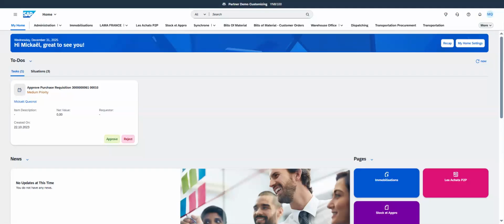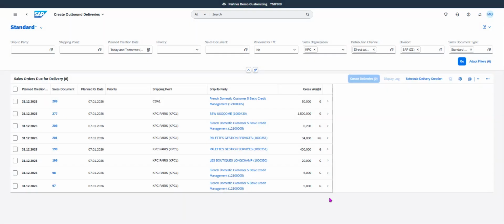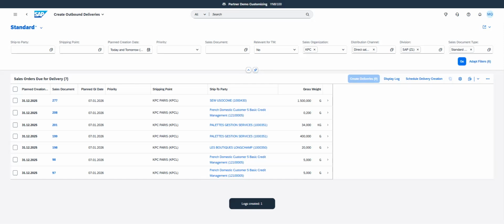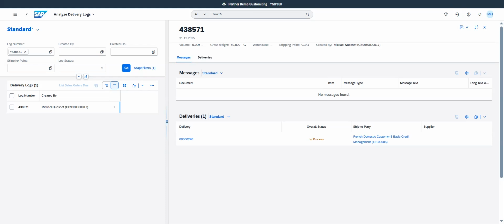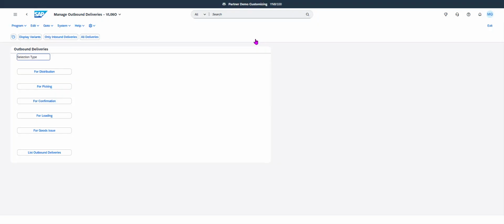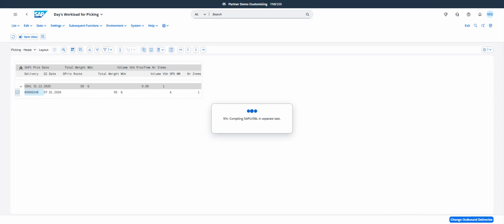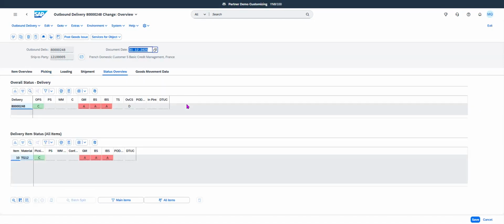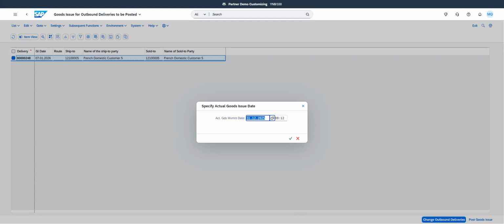5D2 - Creating and Managing Outbound Deliveries in SAP 🚚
Stop playing games with your Supply Chain. Build it. 🧱✨

Navigating SAP logistics can sometimes feel like hacking through a jungle. You know the destination (getting the product to the customer), but the path is full of vines, unexpected errors, and complex t-codes.

But what if we treated ERP like a LEGO set?

In S/4HANA, the goal isn't just to move data; it's to Connect the Dots between your sales orders and your physical inventory.

🎥 In this video, we break down the "Outbound Delivery" process into 3 simple bricks:

Creation: Triggering the logistics execution from the Sales Order.

Picking: Telling the system (and the warehouse) exactly what we took off the shelf.

Goods Issue: The "Point of No Return"—updating inventory and ownership.

We’ve refined the subtitles to be a true "Step-by-Step" guide, turning silent loading screens into educational moments about why we filter by Shipping Points and how to handle picking deviations without panic.

👇 Watch the clip to see how we bridge the gap between Legacy chaos and S/4HANA structure.